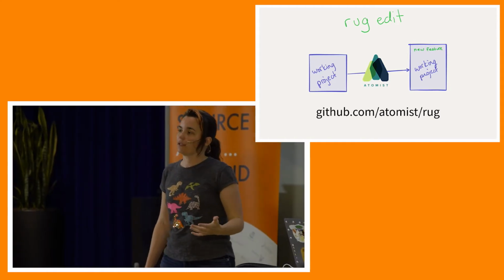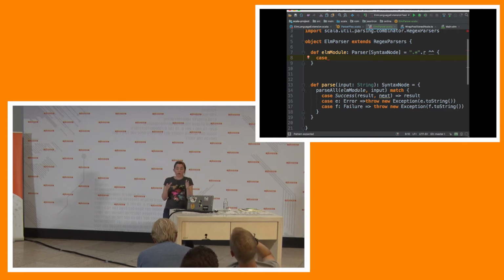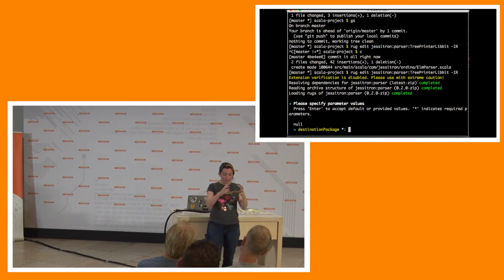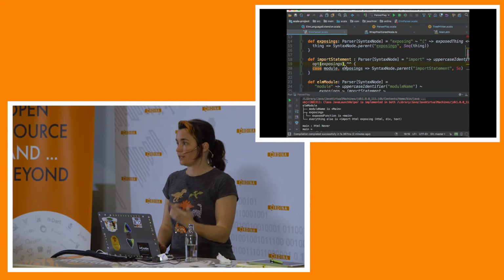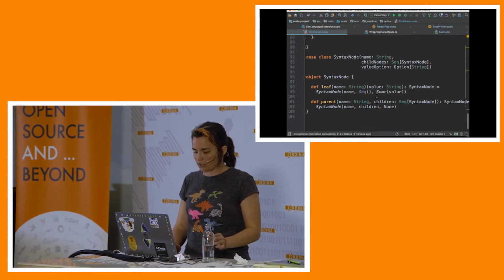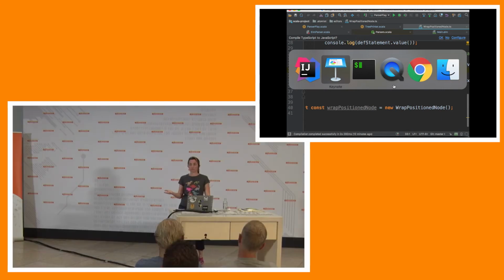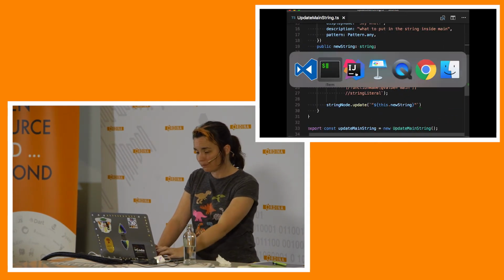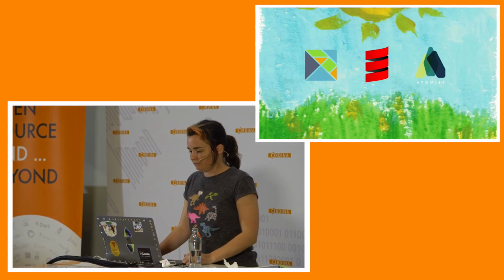Jessica Kerr - Conquering Elm boilerplate - code that modifies code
Talk 2 of the Codestar Night meetup "Adventures in Elm with Jessica Kerr" : Conquering Elm boilerplate - code that modifies code with Scala Parser combinators, Rug and Typescript.